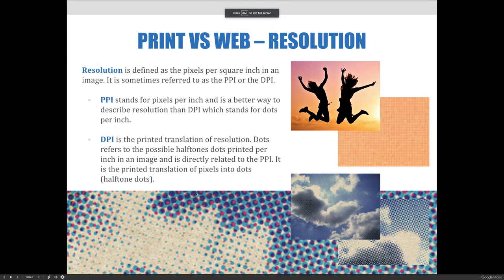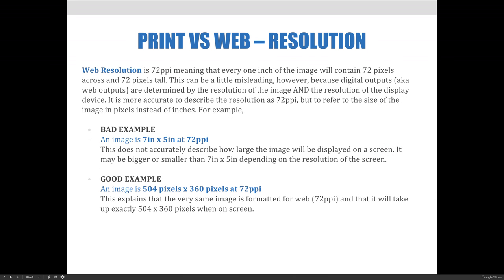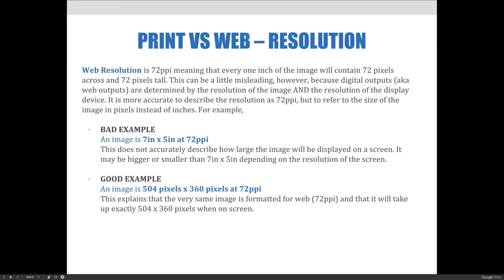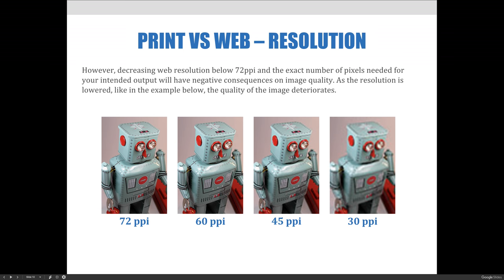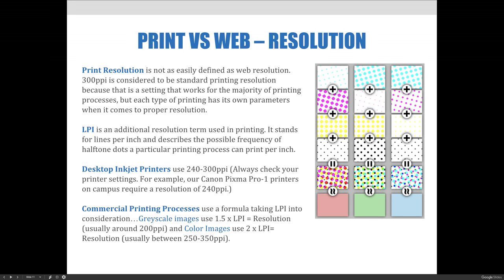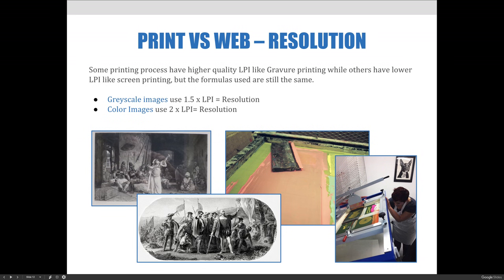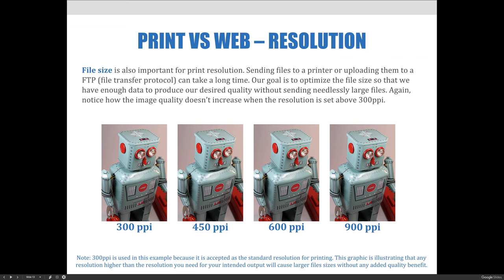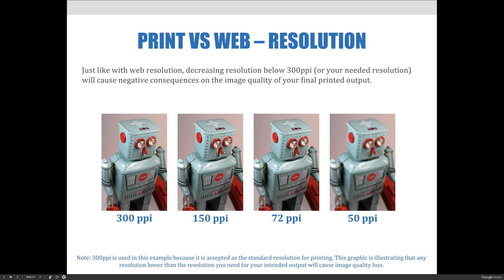ART 1280 – Module 06 / Printing & Exporting (VIDEO 03)